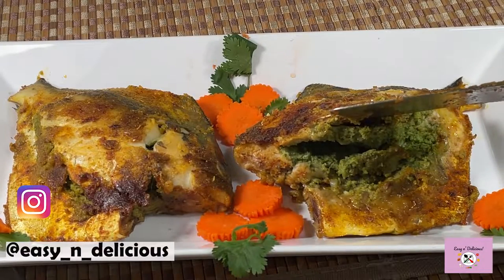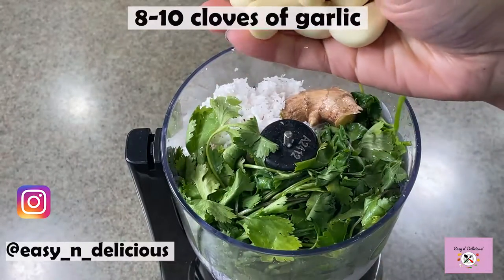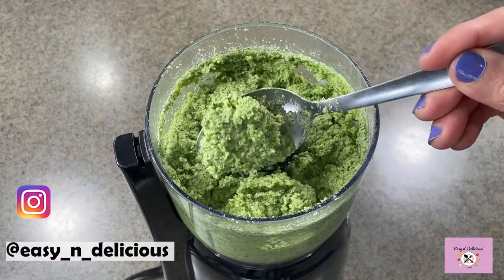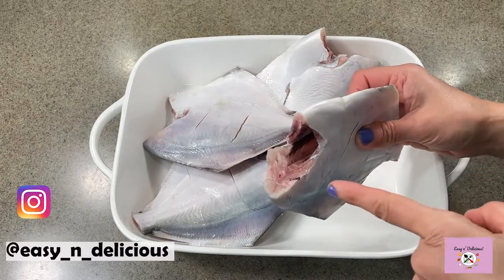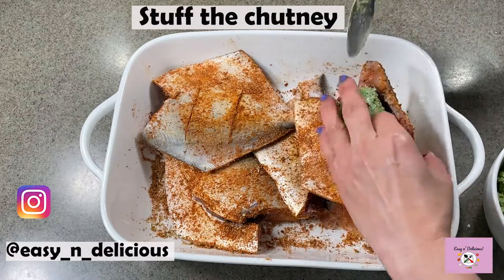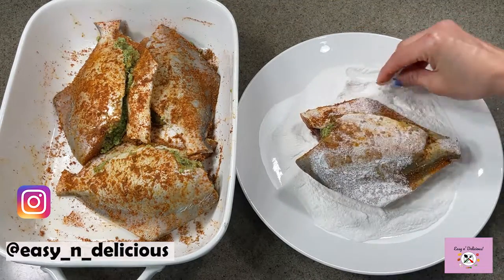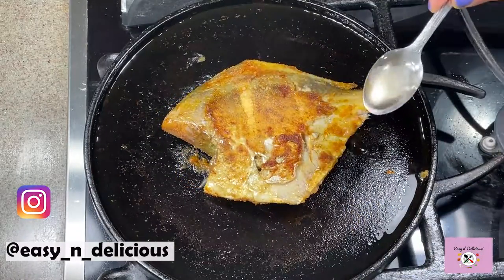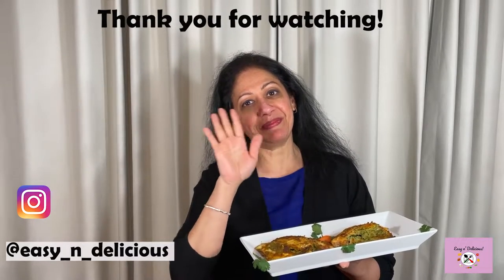Tandoori Masala Stuffed Pomfret | Pomfret Fry | Stuffed Paplet Fry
Tandoori Masala Stuffed Pomfret | Tandoori Stuffed Pomfret | Pomfret Fry | Stuffed Paplet Fry | Tandoori Style Fried Fish
4 small pomfrets cut, cleaned and washed well
(discard the head and clean out the insides. Cut off the fins and tail. Wash and clean well. Make incisions on one side for the masala to coat well. Make a deep cut on one side for the stuffing to be filled.)

For the stuffing chutney:
1 cup fresh grated coconut
1 bunch fresh coriander leaves
1 inch piece ginger
8-10 cloves garlic
3-4 green chilies or more if you like spicy
2-3 mint leaves for flavor only
1 tsp cumin seeds
2-3 tbsp lemon juice
Salt as per taste
A little water to make a thick paste

For the tandoori masala:
1 tsp turmeric
1 tsp red chili powder
1 tsp cumin powder
1 ½ tsp coriander powder
½ tp fennel powder
¼ tsp cardamom powder
¼ tsp cloves powder
¼ tsp cinnamon powder
1 tbsp paprika for color
1 tsp salt
2 tsp garlic powder
¾ tsp ginger powder

Grind all the chutney filling ingredients to a smooth paste with very little water at a time. Keep aside.
Mix all the tandoori masala powders together well.
Clean and wash the pomfret (check above for the cleaning).
Drizzle the fish on both sides with the tandoori masala powder and spread evenly.
Start stuffing the fish with the chutney filling.
Fill completely but make sure it doesn't ooze out.
Prep all the fish the same way.
Coat the stuffed fish with rice flour on both sides evenly.
Shallow fry on a greased pan or griddle and fry one side until golden and cooked completely.
Carefully turn on the other side and cook until golden and crispy on the other side.
Remove from the pan and enjoy hot with rotis or as is.

Serves 4